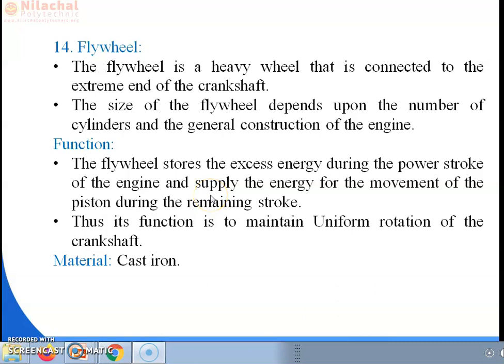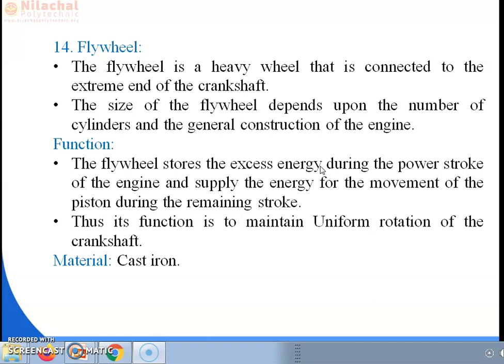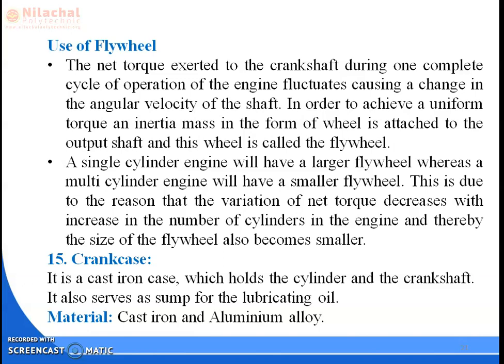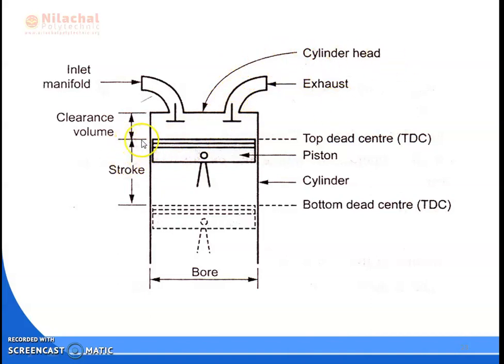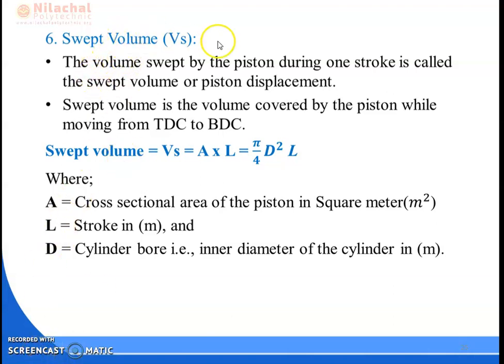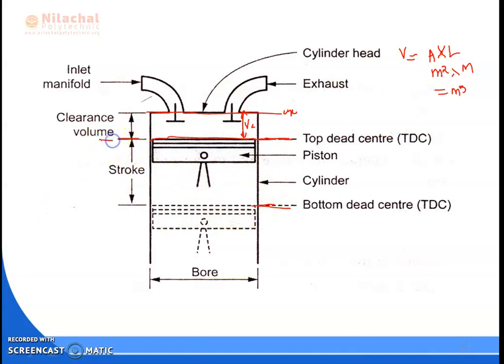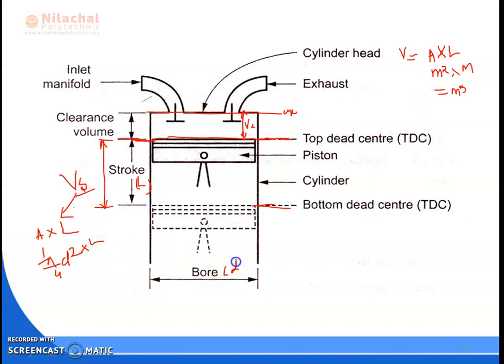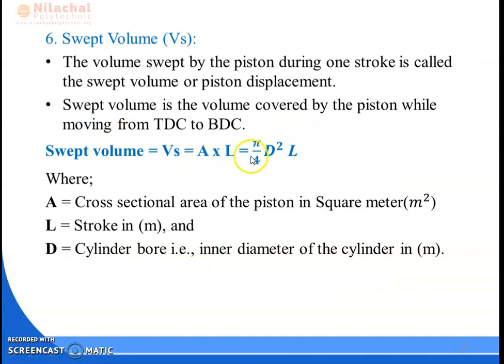3RD SEM MECH THERMAL ENGG-1 CH-4Internal combustion engine PART 3